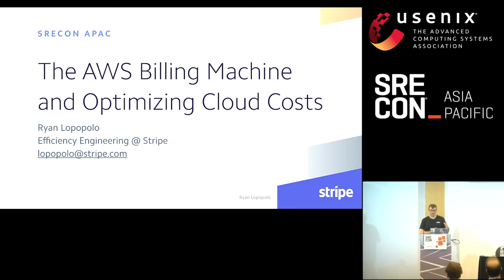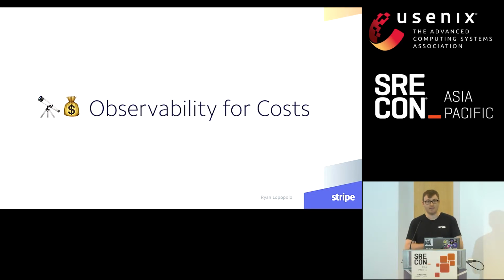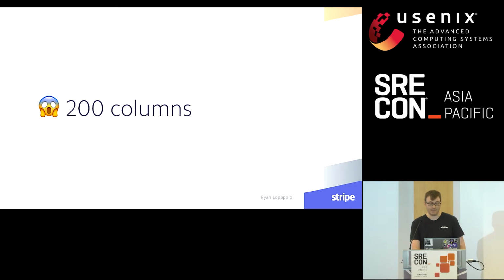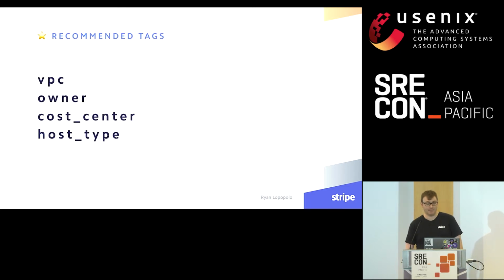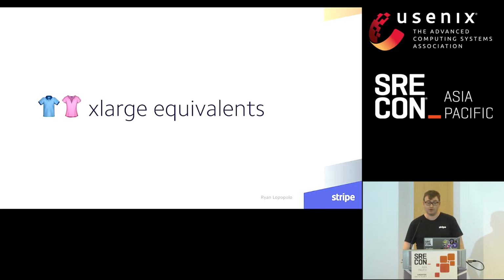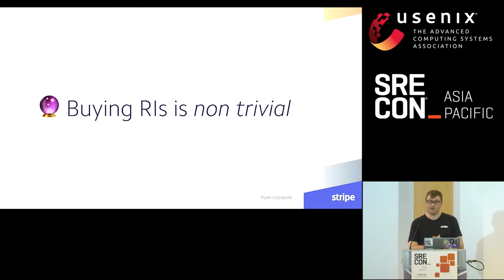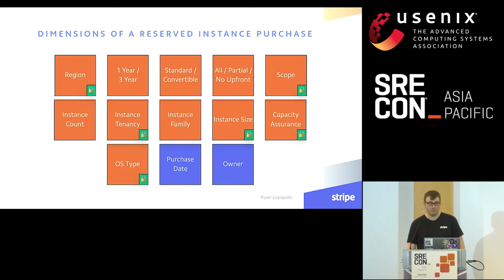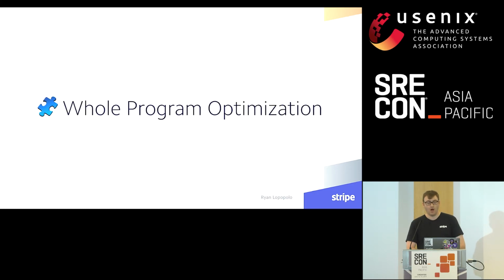SREcon19 Asia/Pacific - The AWS Billing Machine and Optimizing Cloud Costs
Ryan Lopopolo, Stripe

Stripe uses our AWS invoice to gain observability into our cloud infrastructure spend: it takes a Redshift cluster and enough SQL queries to power 1000 homes in Portland. We run our infrastructure on AWS because their services enable rapid prototyping and the cloud’s elasticity enables immense scale. Our efficiency engineering and finance teams are tasked with analyzing and optimizing the system that emerges from this flexibility. Optimizing cloud spend requires iterating on our code, infrastructure, observability, and organizational processes.

In this talk, I will explain how we added observability to our AWS infrastructure using the Cost & Usage report and custom reporting. I will show how our custom reports led to cost optimizations through internal scoreboarding, alerting using SignalFX, and enabling teams to independently assess the cost of deploying infrastructure. I will outline the impact that reserved instances, CI autoscaling, and cross-AZ network traffic minimization had on our costs. I will show that it is feasible to reduce AWS costs up to 50% by operating a reserved instance strategy and discuss how we created incentives in our engineering organization to keep costs optimized.